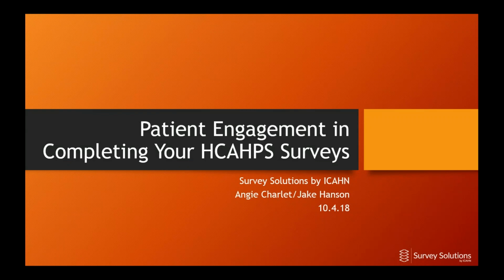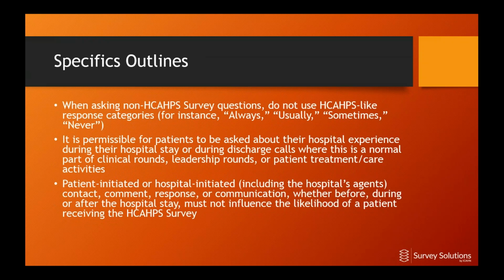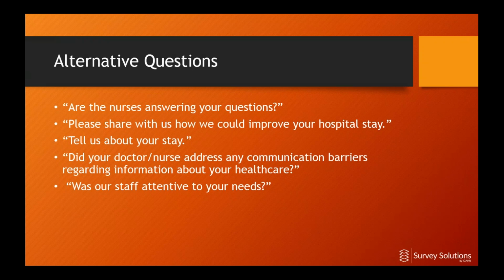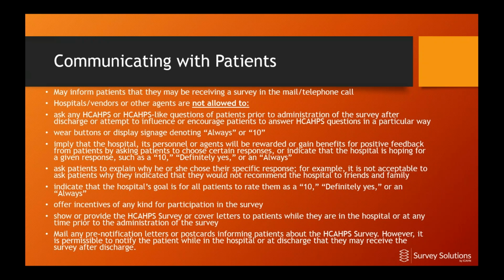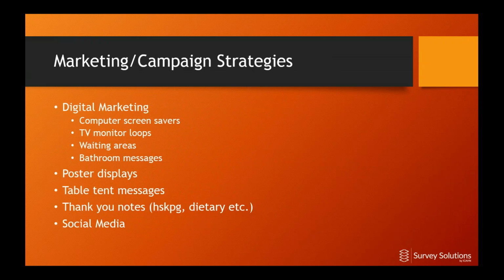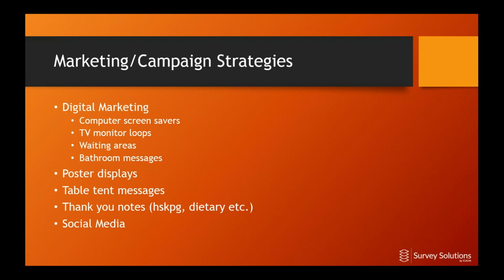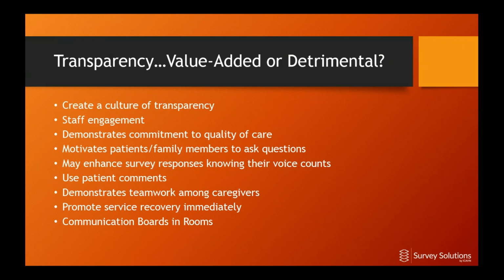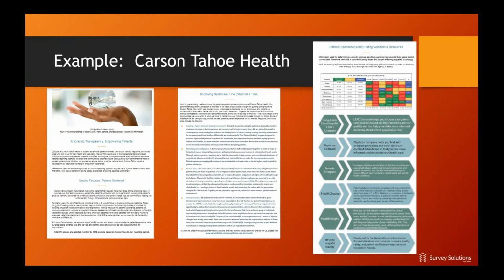Patient Engagement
Engaging patients and getting them to complete HCAHPS surveys is important for critical access and rural hospitals. In this webinar, Angie Charlet, Director of Quality, Education and Compliance at the Illinois Critical Access Hospital Network (ICAHN), and Jake Hanson, Marketing and Development Director for Survey Solutions, discuss strategies to increase response rates, marketing ideas to improve engagement and the value of transparency in the public eye.